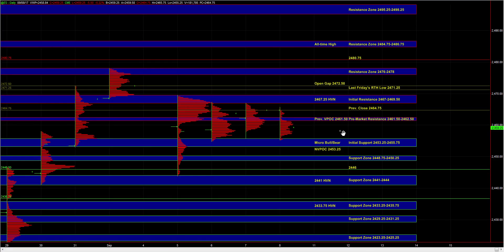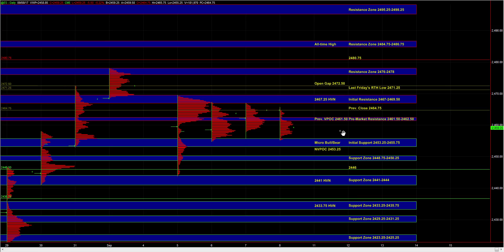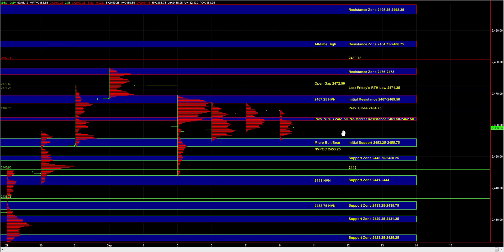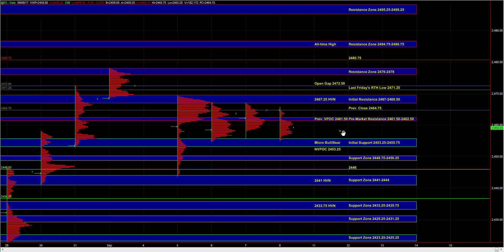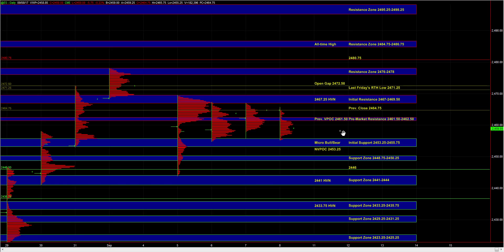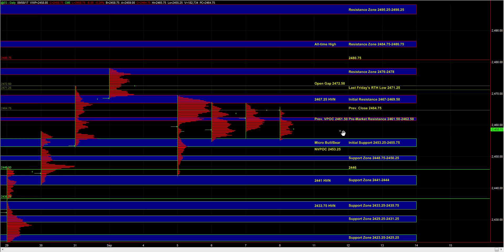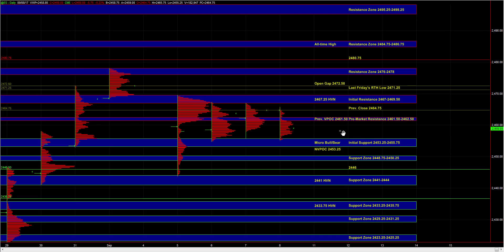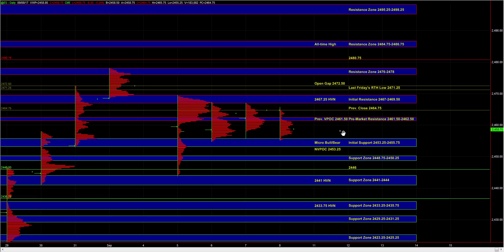09/08/2017 E-mini S&P 500 Futures Key Support / Resistance Zones & Trade Plan